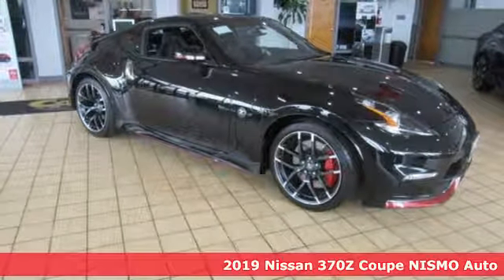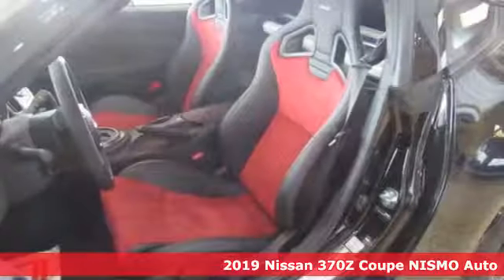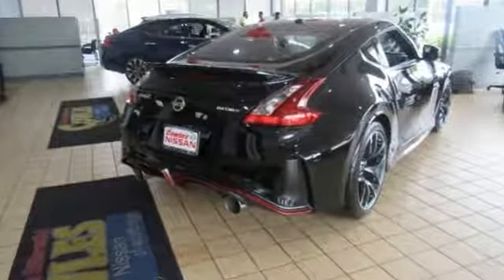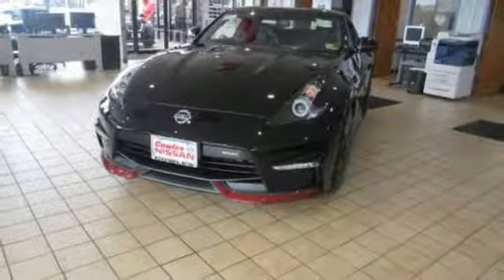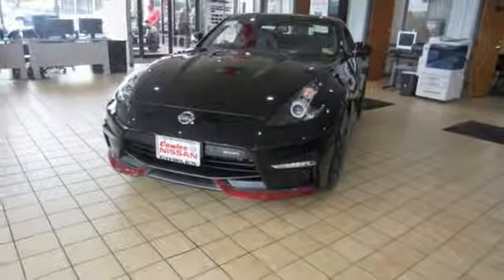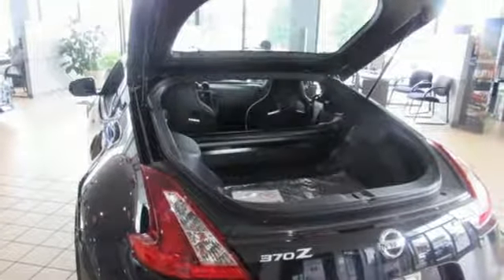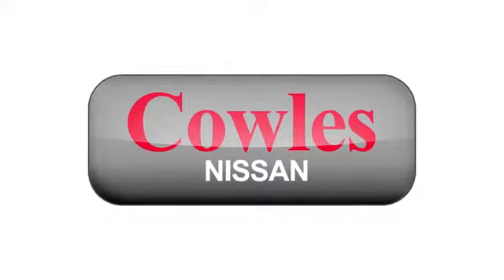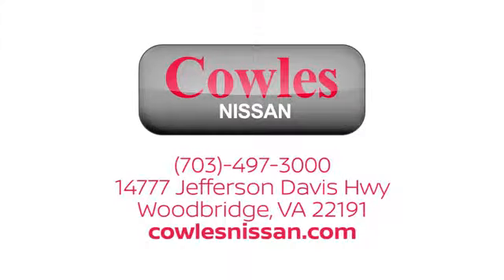New 2019 Nissan 370Z Washington DC VA Woodbridge, VA #190000 - SOLD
Year: 2019
Make: Nissan
Model: 370Z
Trim: Nismo
Engine: 3.7L 6-Cylinder
Transmission: Automatic
Color: Black
Interior: Steel
Stock #: 190000
VIN: JN1AZ4EH6KM421123
Magnetic Black 2019 Nissan 370Z Nismo RWD Automatic 3.7L 6-CylinderbrbrRecent Arrival! 26/19 Highway/City MPG

Address:
14777 Jefferson David Hwy